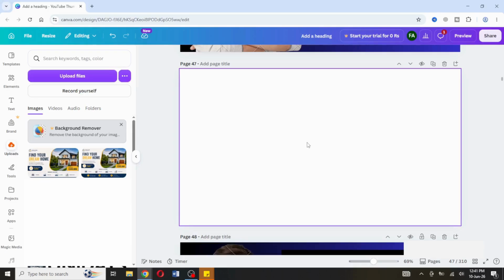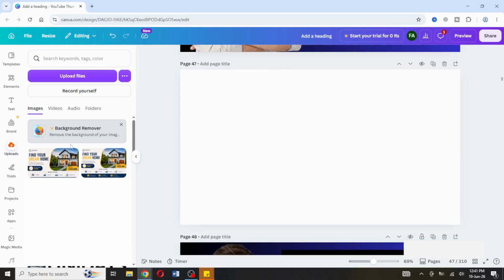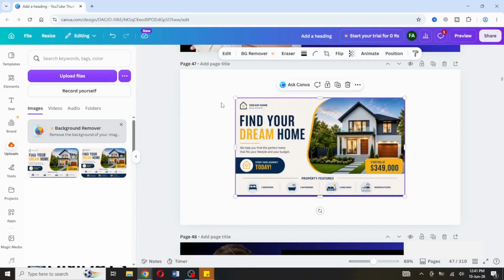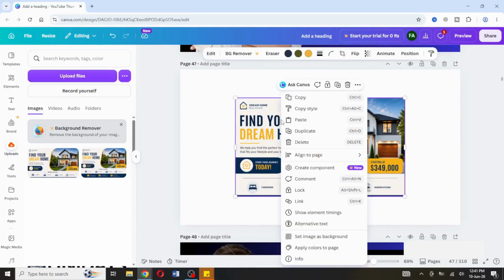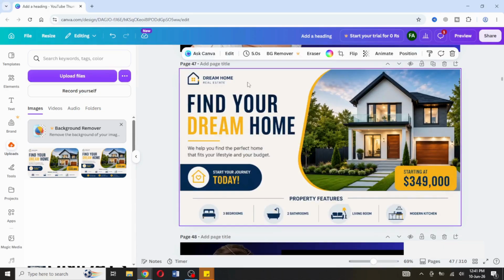How to Edit ChatGPT Images In Canva (Super Easy)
In this video, I will show you how to edit ChatGPT images in Canva.

See how to import AI-generated images into Canva, customize them with text, graphics, and effects, and enhance their quality using Canva’s editing tools.